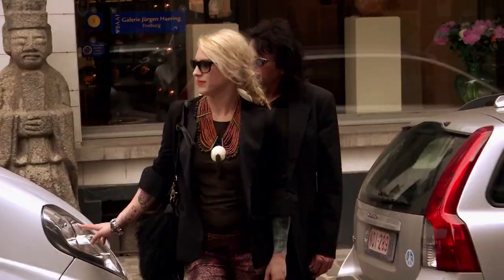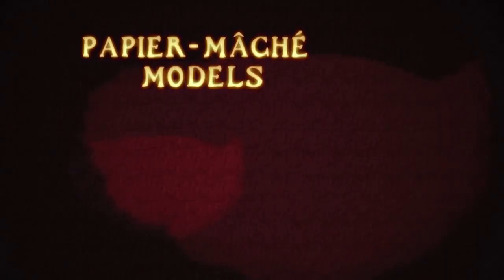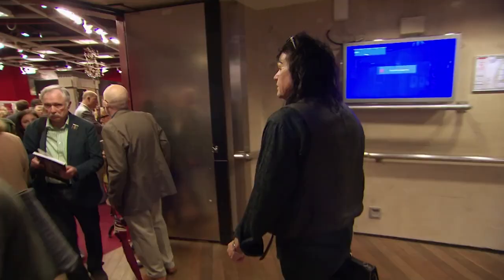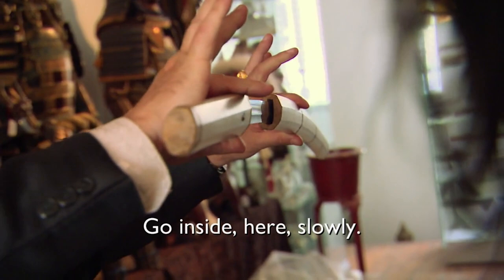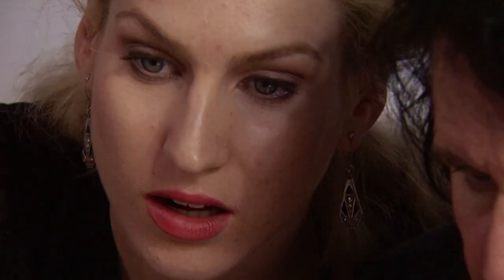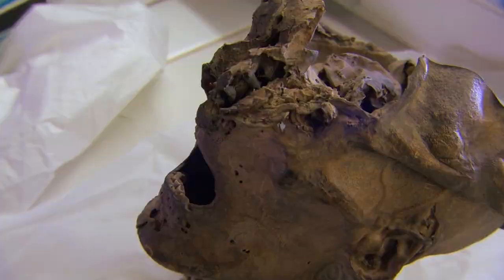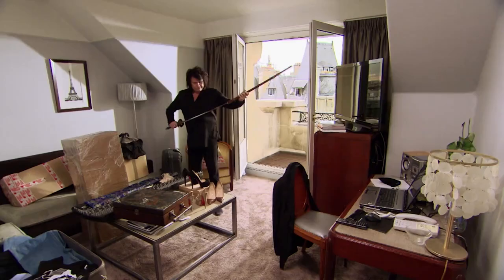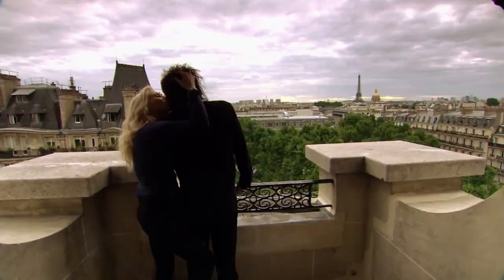Searching For The 18th-Century Papier-Maché Anatomy Model | Treasure Trader EP 6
Billy and Jessica purchase a rare African Kono mask at a Belgian tribal art fair; Billy finds a 18th-century papier-mache anatomy model in an antiquities shop.

Modern day treasure hunter Billy Jamieson travels the world searching for valuable ancient relics, macabre artefacts, and disturbing curiosities. Part real-life Indiana Jones, part detective, and part wheeler-dealer, Billy’s the best there is at sniffing out rare, fascinating treasures…and then making a deal to buy them.

In this exciting and unique series, we follow Billy as he travels across continents, brokering some of the biggest deals in the wild and crazy world of buying and selling ancient tribal art and artefacts.

From big business to bad bosses, Trade Off provides high-quality business-related content for you to enjoy!

Content licensed from Cineflix